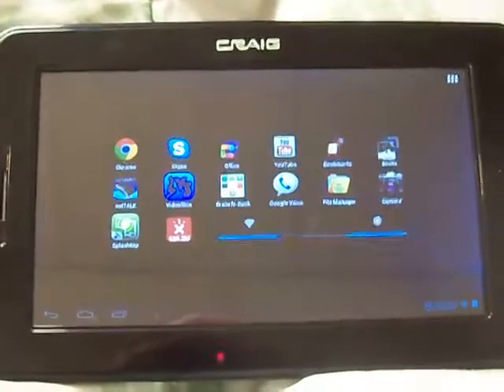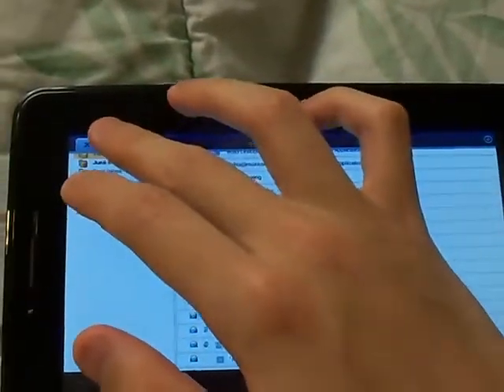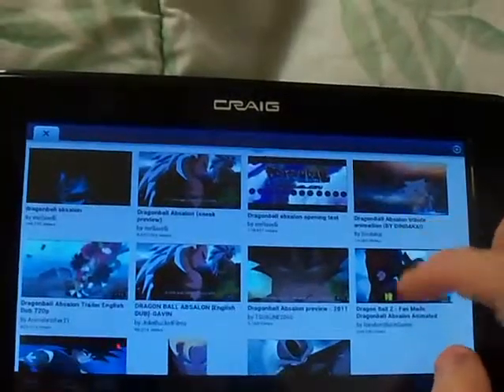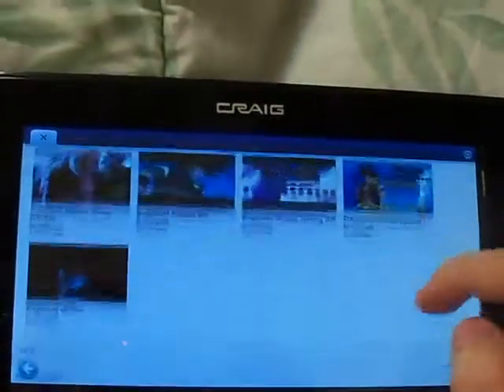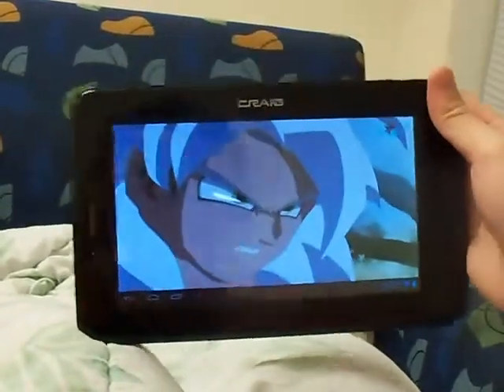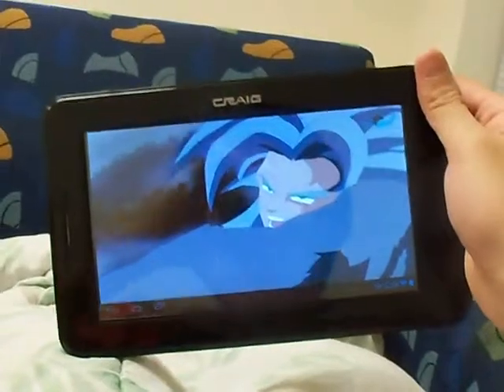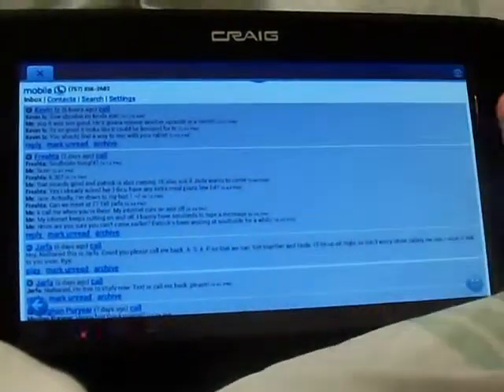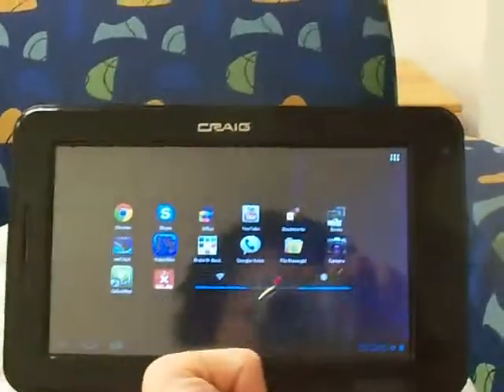Old Backup Video: Part 5 Craig CMP 741e 7 Inch Android ICS Tablet Allwinner A10 Processor